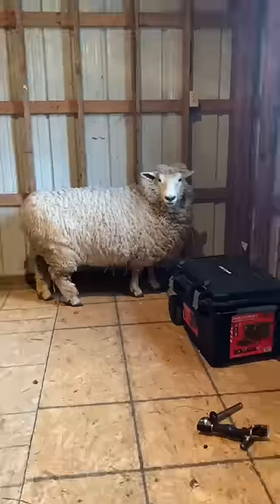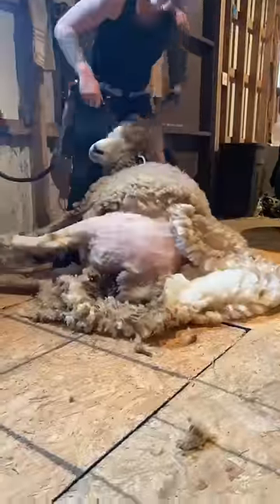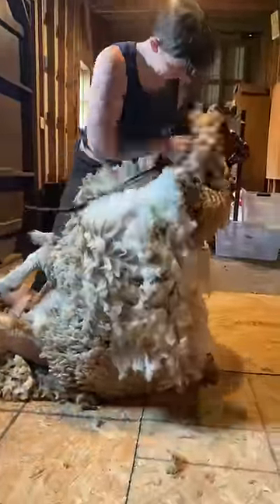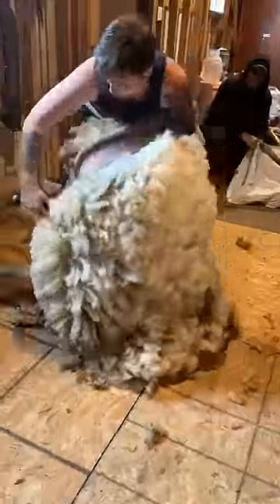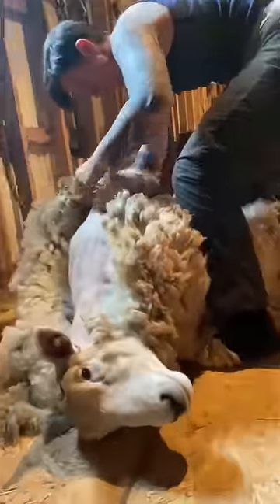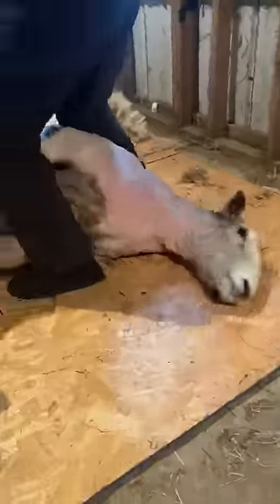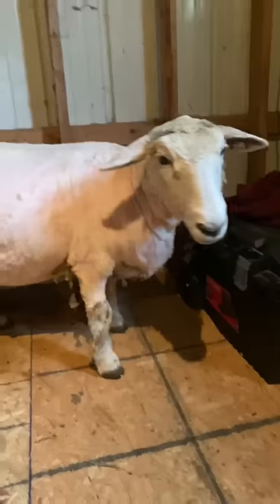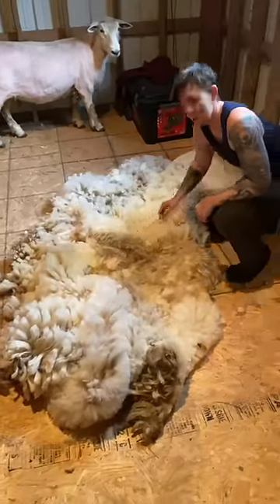Big Sheep = Big Fleece